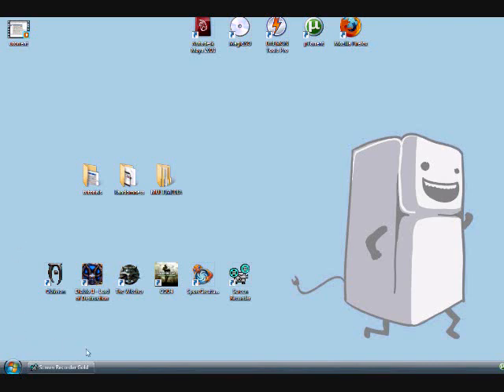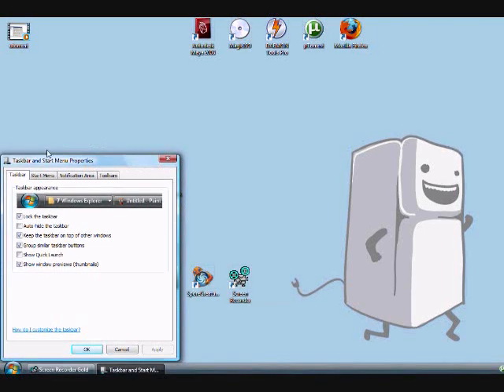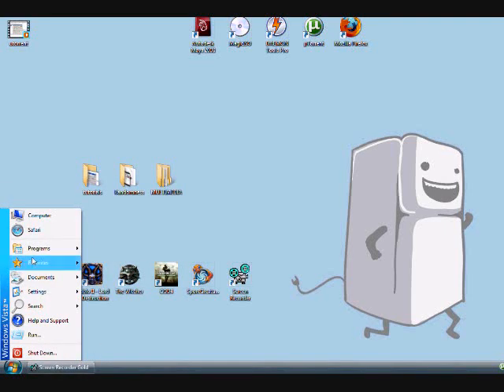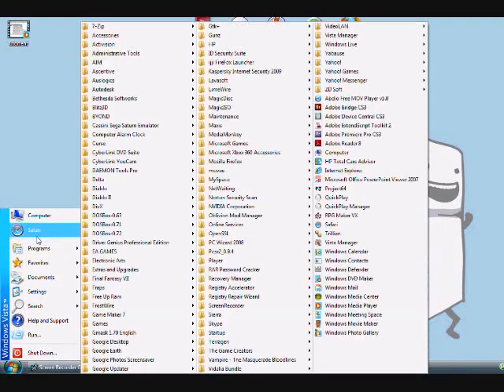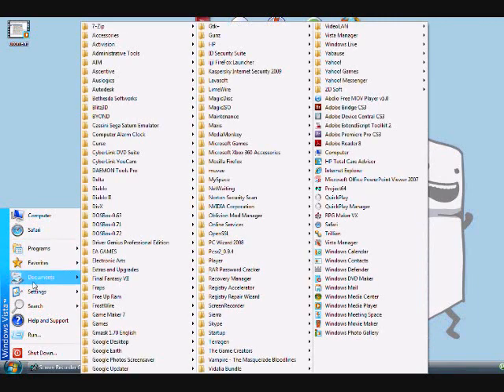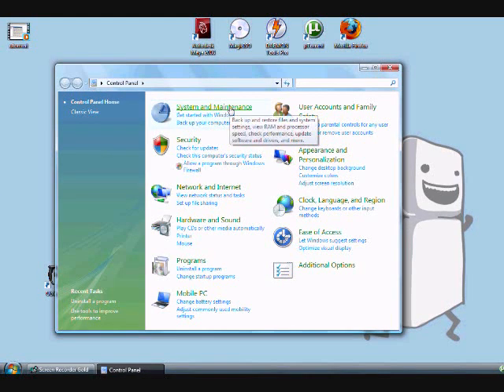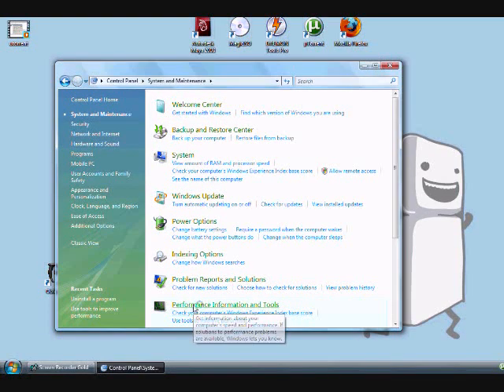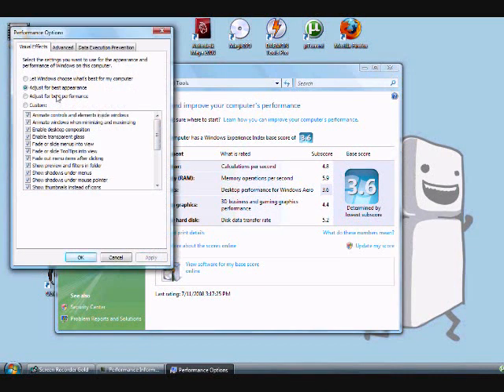Tweaking Vista Settings to Free Up RAM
A tutorial I made showing how to tweak your Windows Vista settings to free up some useful RAM. Cause we all know Vista hogs a hell of alot of memory..